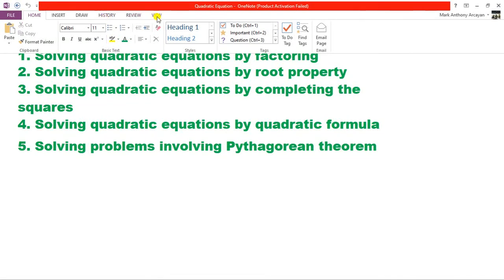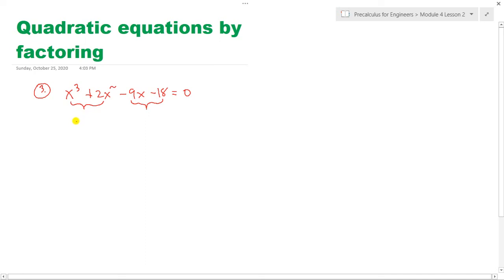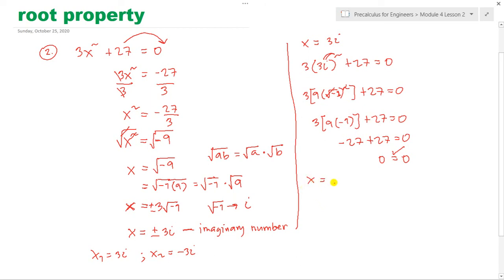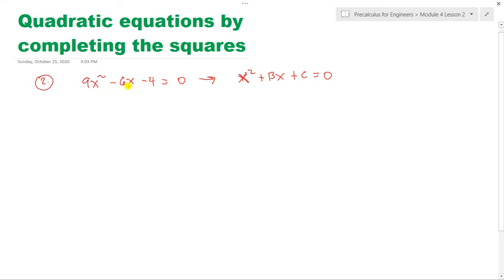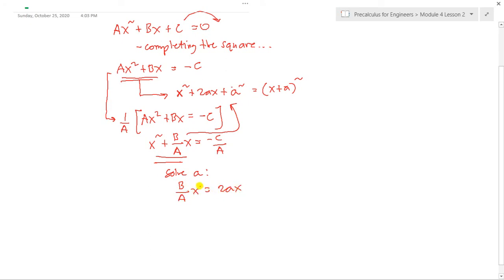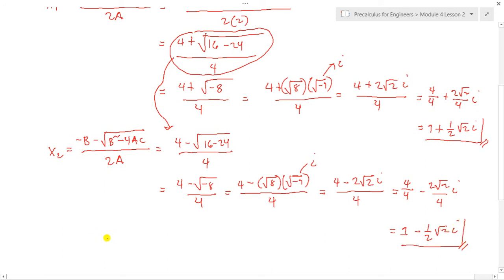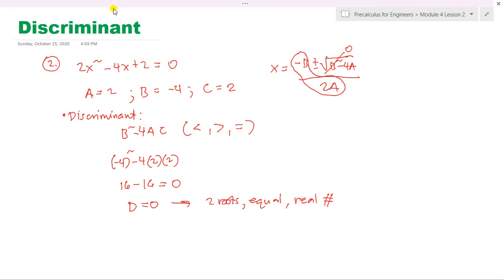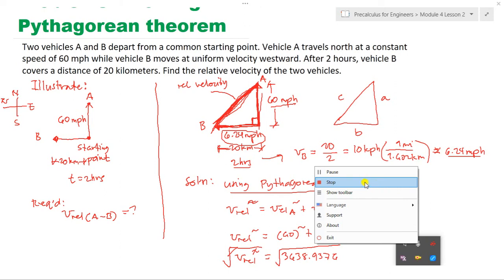Pre-calculus for Engineers (Module 4 - Quadratic Equation)